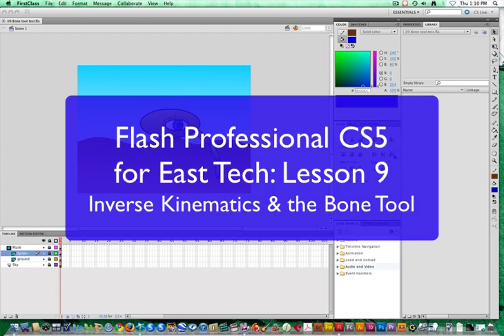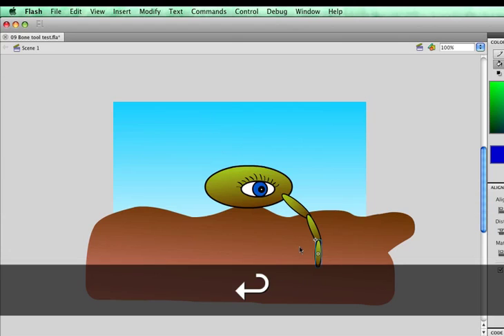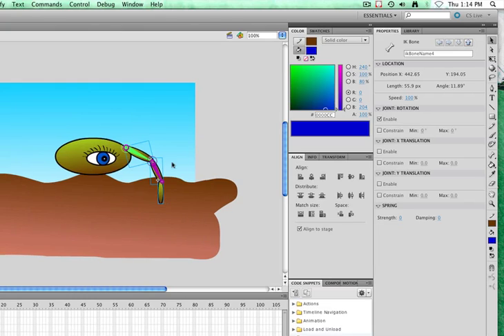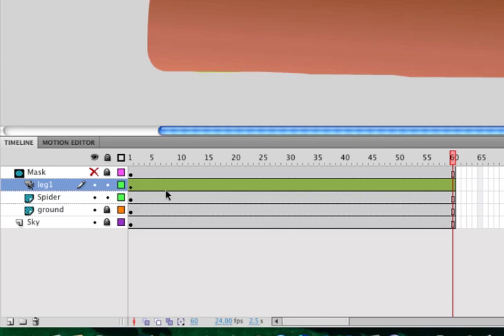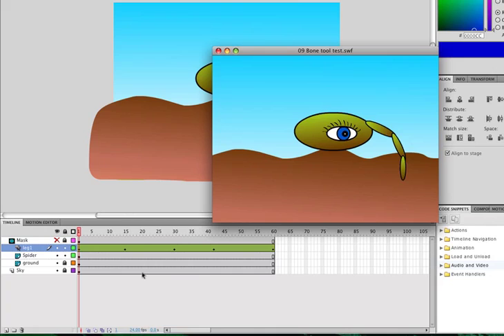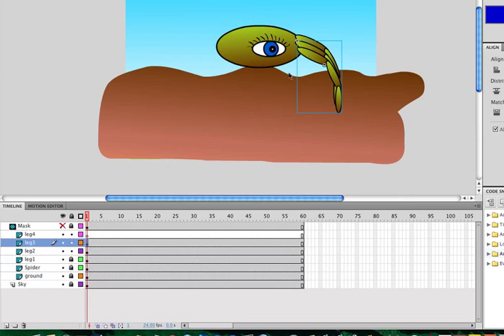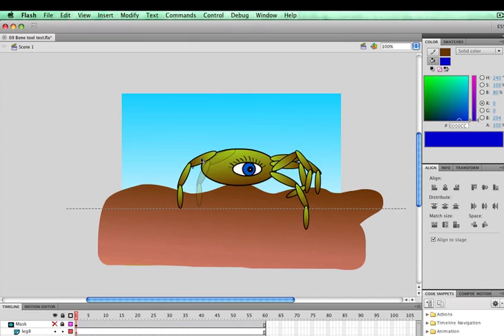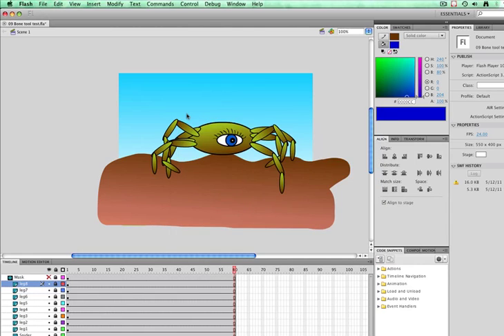FL08- Flash CS5 The Bone Tool Part 1.mov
This is a series of Flash Tutorials that are intended to introduce you to many of the tools found in Flash CS5. Each episode builds on the premise you have an understanding of the previous episode. Artwork and animations are kept simple intentionally so to better focus on the use of the tool. Some of the episodes are built around an understanding of Illustrator CS5 as well so you might want to check out those episodes if you haven't worked with illustrator before. Hope you enjoy the series.

Episodes 8 and 9 introduce Inverse Kinematics through the use of the bone tool.